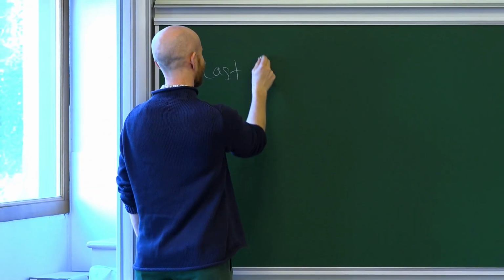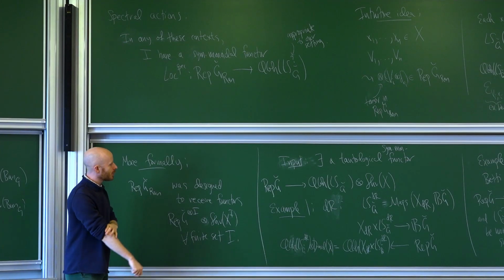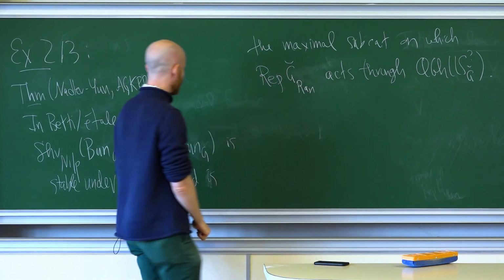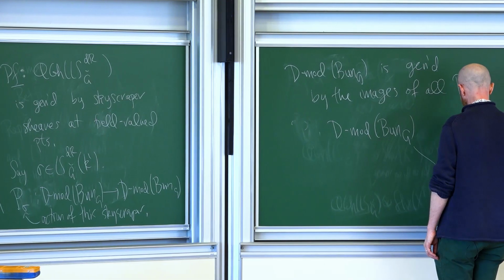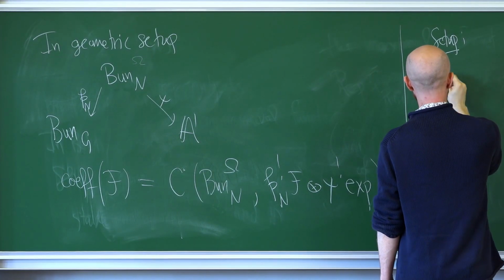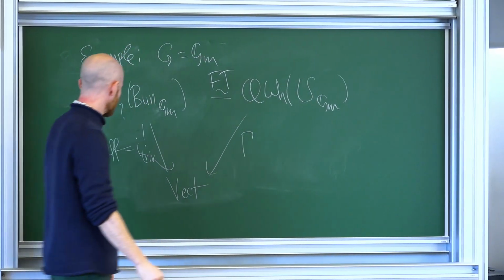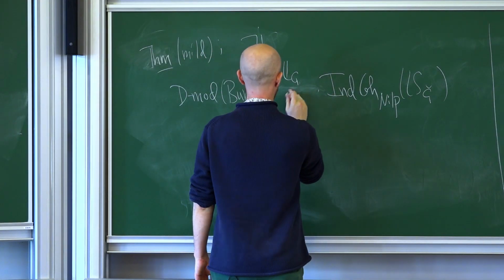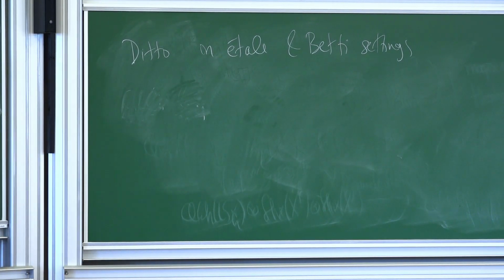Sam Raskin - 2/6 Some Aspects of the Geometric Langlands Program